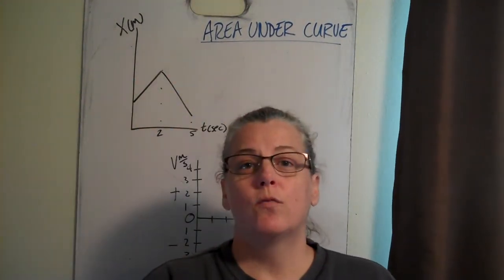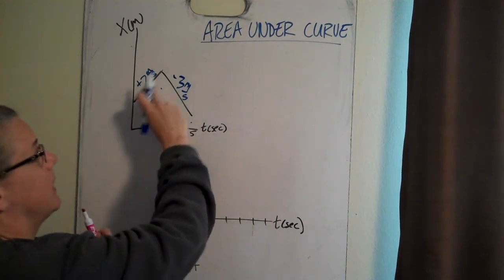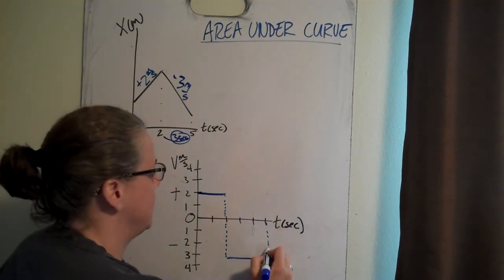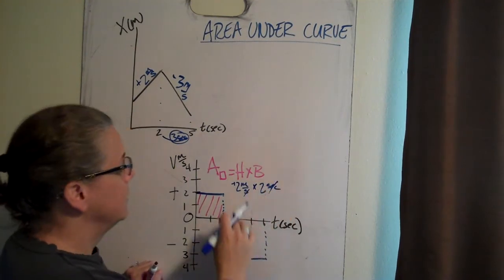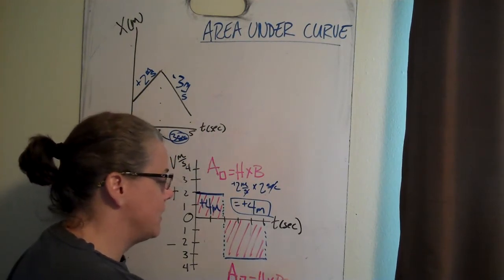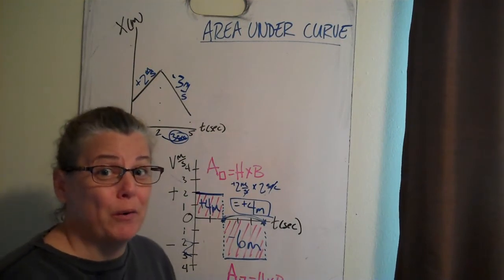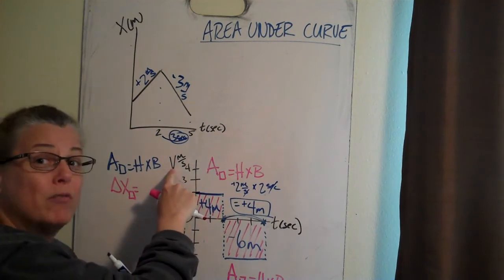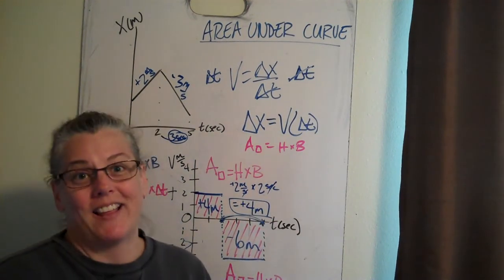Area Under Curve RECTANGLE